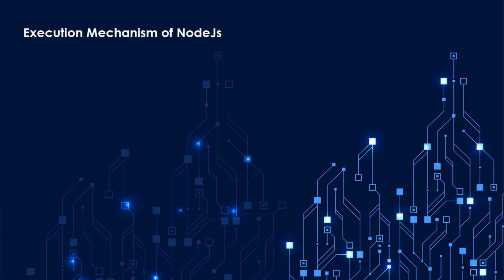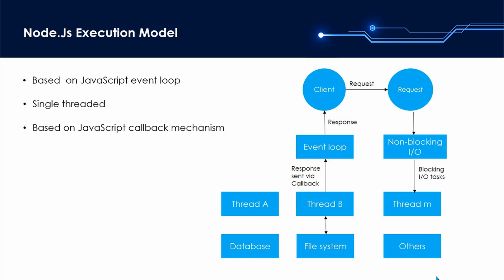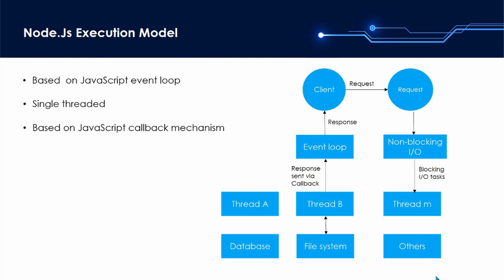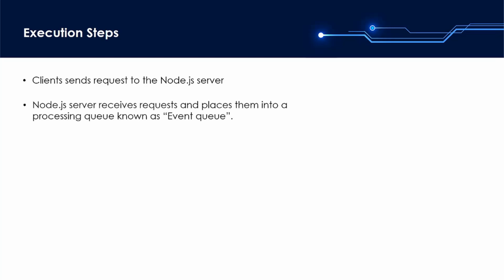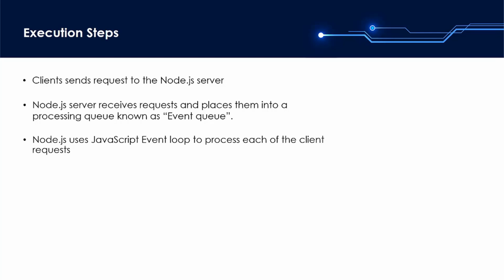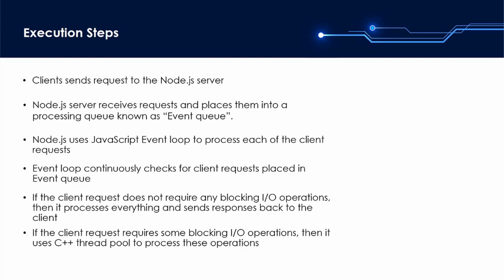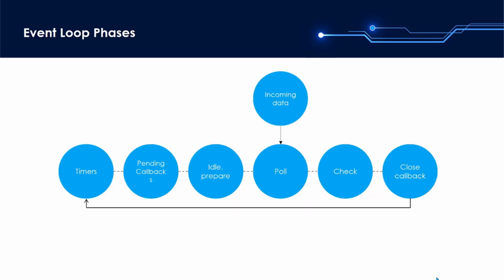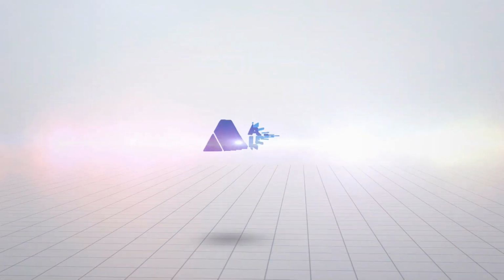Execution Mechanism of Node.js | Alchemy InfoTech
Node.js is a platform built on Chrome's JavaScript runtime for easily building fast and scalable network applications. Node.js uses an event-driven, non-blocking I/O model that makes it lightweight and efficient, perfect for data-intensive real-time applications that run across distributed devices.

Node.js execution model is based on JavaScript Event loop which is single threaded and based on JavaScript callback mechanism. The event loop facilitates the Node.js to handle concurrent requests.

This video provides an overview of the execution model and the execution process of Node.js.